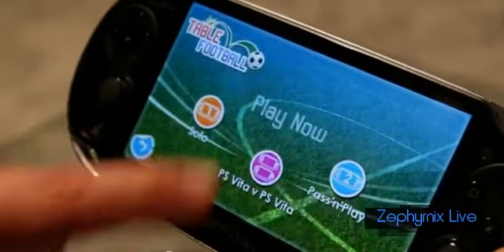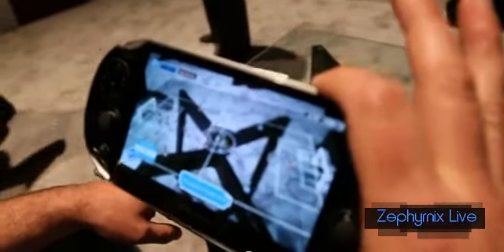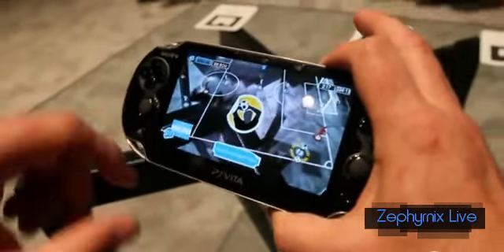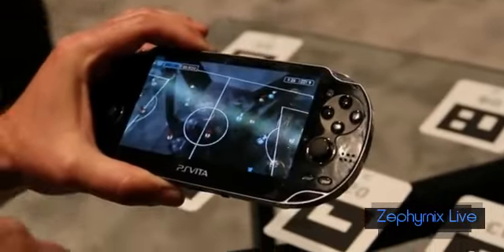Augmented Reality Gaming